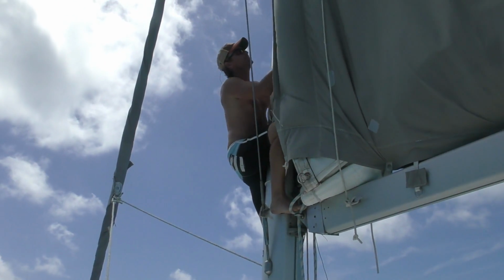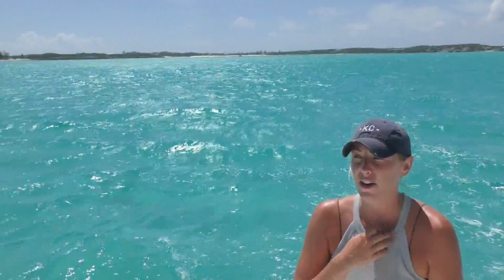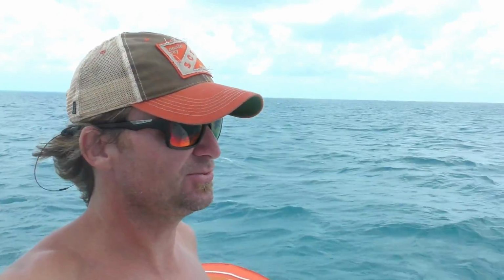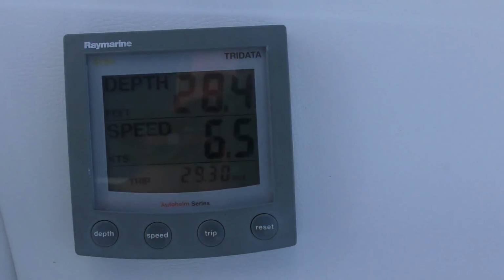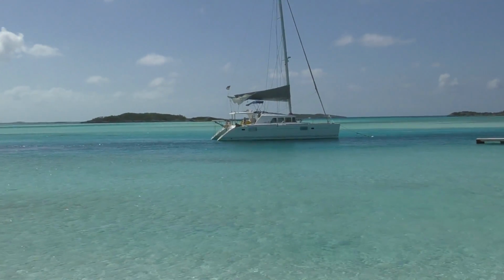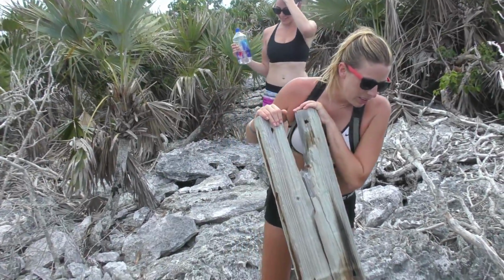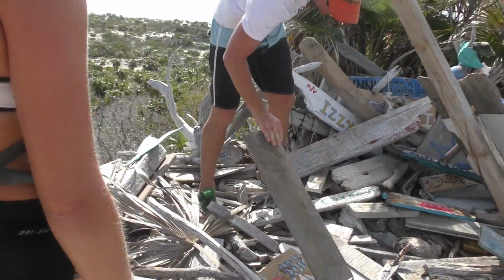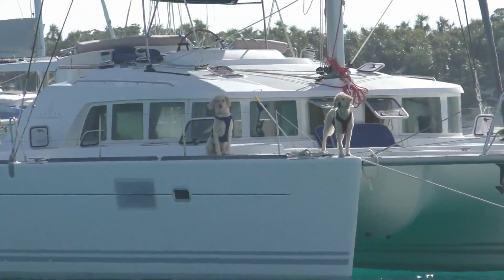A DAY IN THE LIFE CRUISING THE BAHAMAS - S1:E40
Find out what a day in the life of cruising the Exuma bahamas is really like.  It's not all fun and games.  It can be a lot of work but is definitely rewarding.

Would you like to join us on the boat?

These are things like camera equipment  and a new drone that we really could use to make better videos for you to enjoy:

Cameras Used: (if you buy from these links we get a small percentage, does not cost you more)

Drone - Yuneec Typhoon Q500 4K

Sony A6000

Fuji waterproof